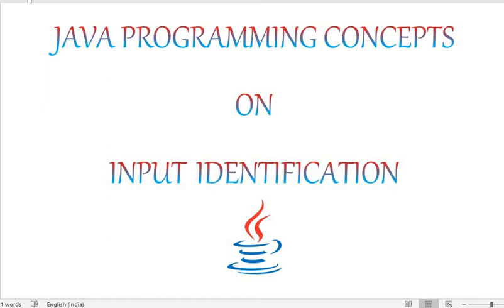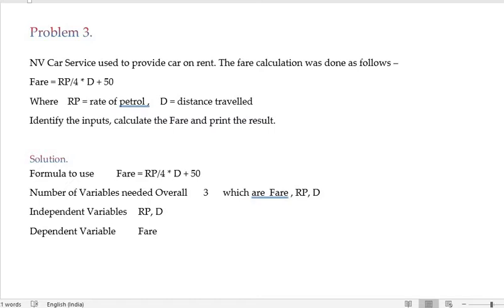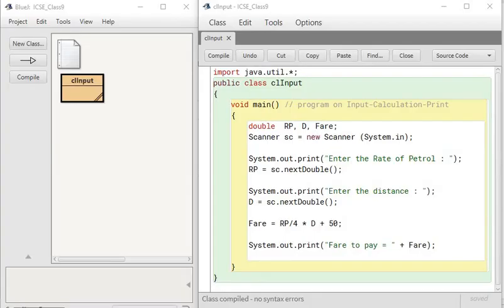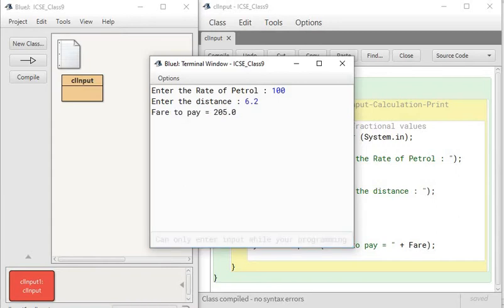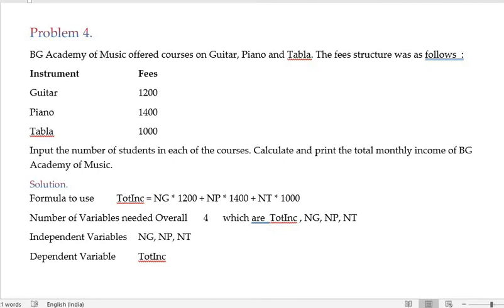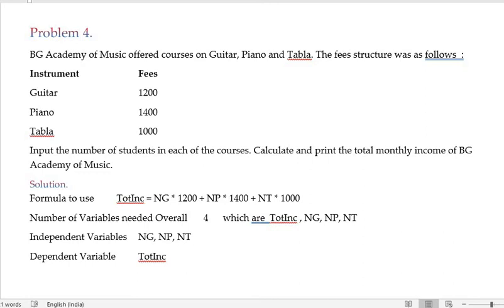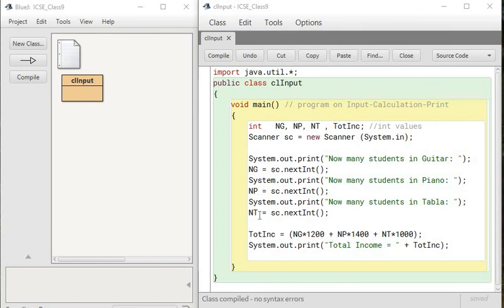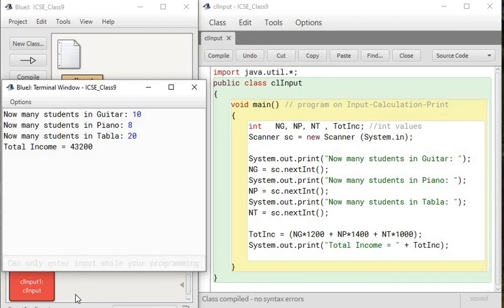ICSE Class 9 - Java Programming E - Input Identification Example B